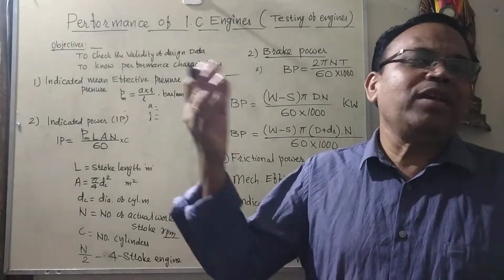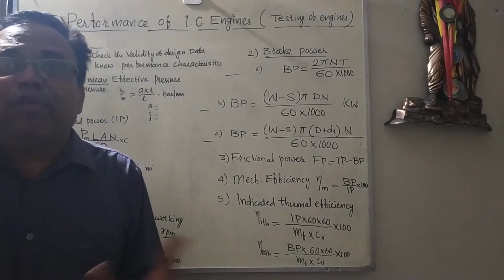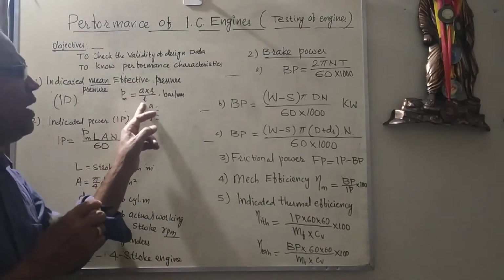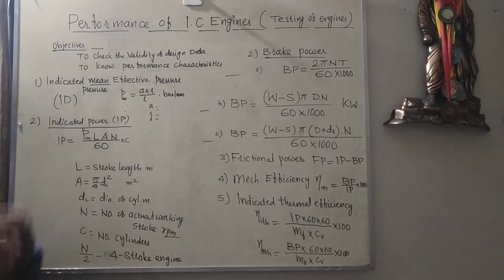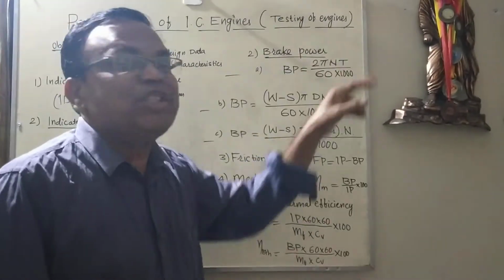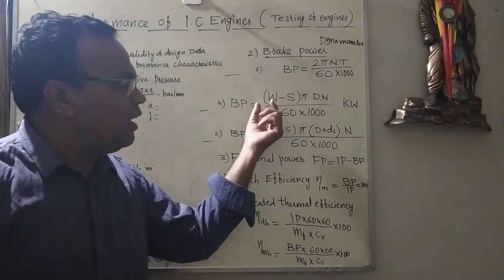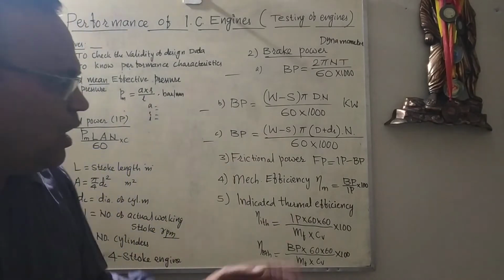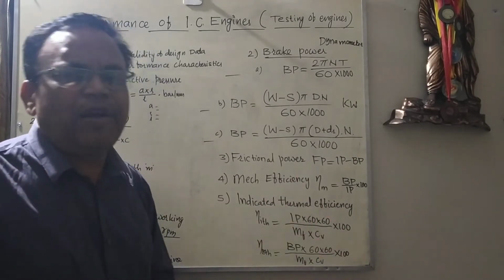TESTING OF IC engines.